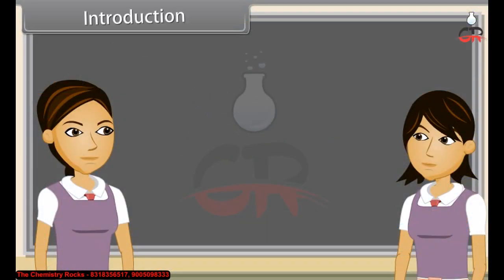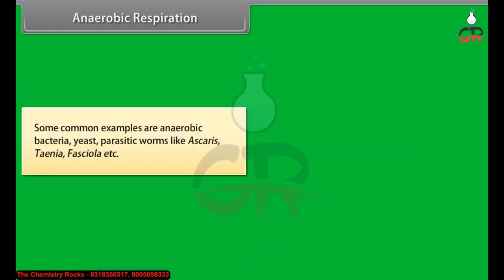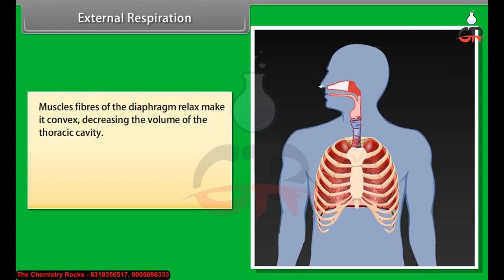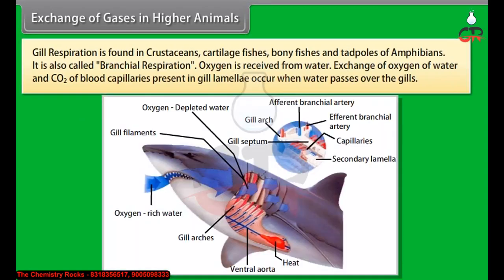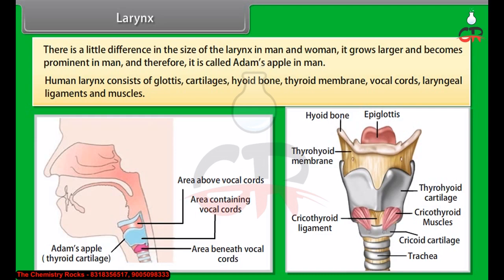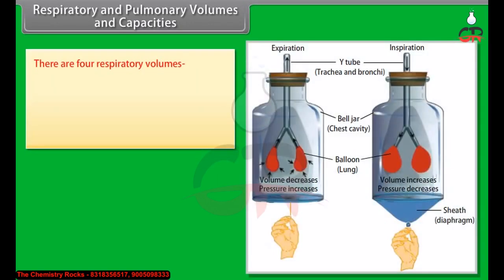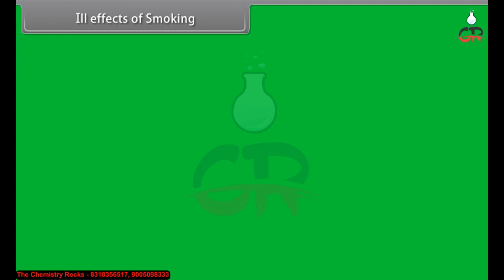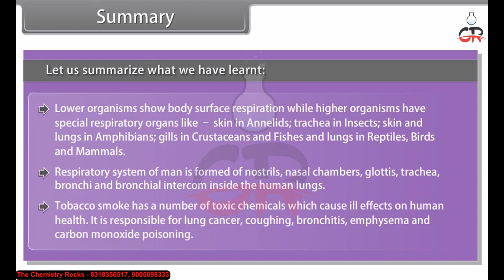Ch-5 Life Processes Prt 2 Respiration By Umesh Sir